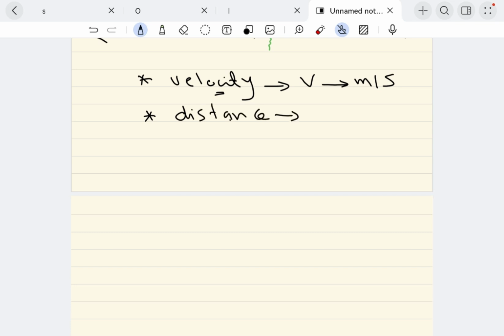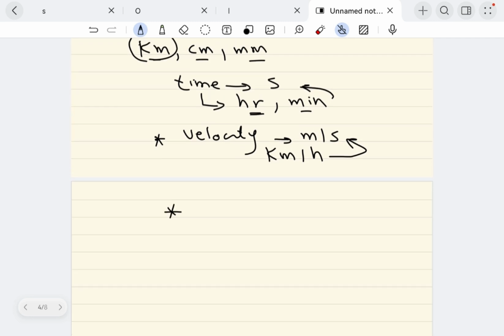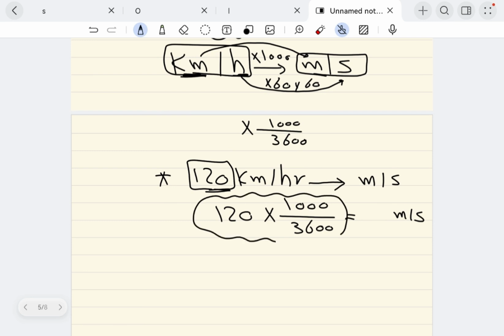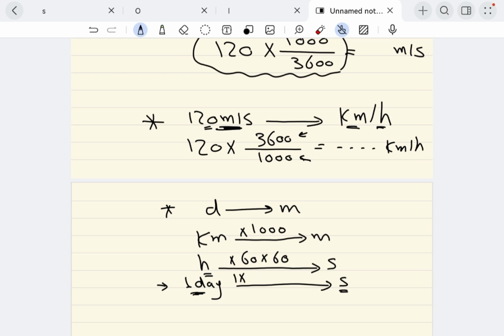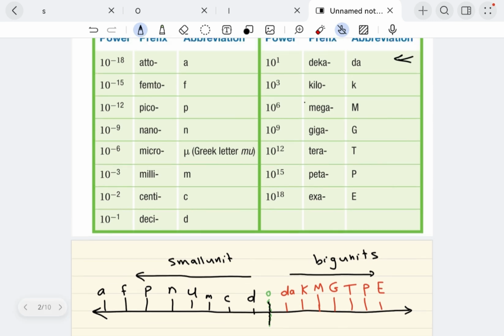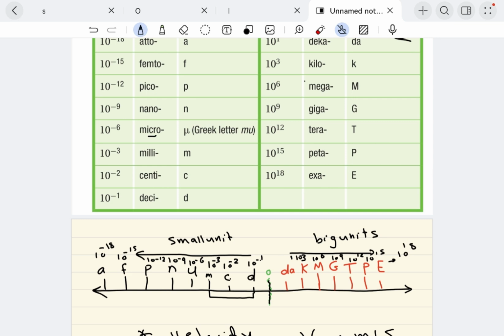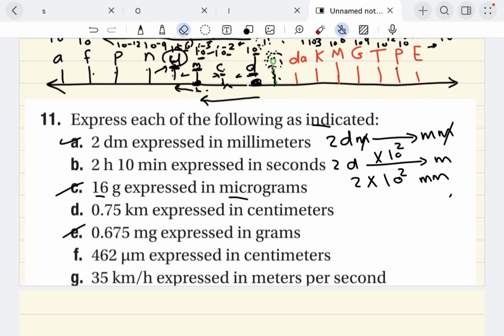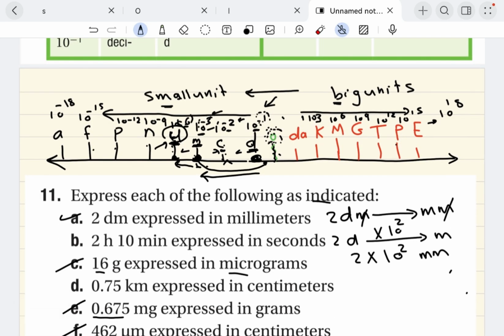unit conversion in simple way in physics